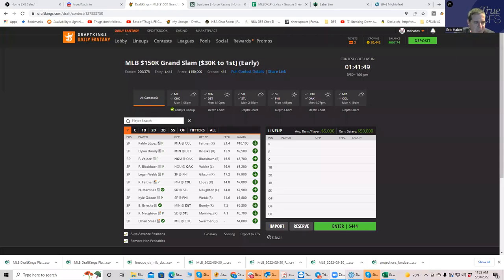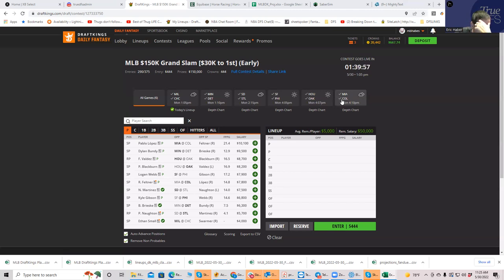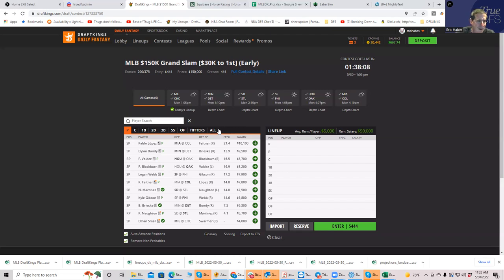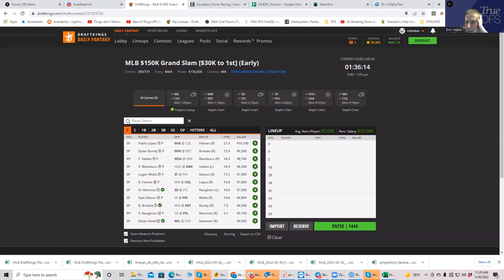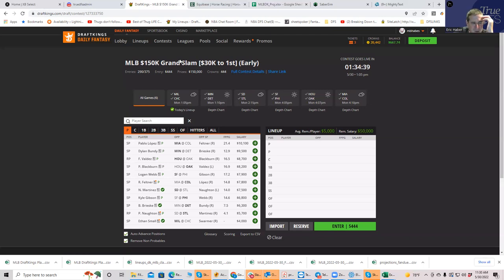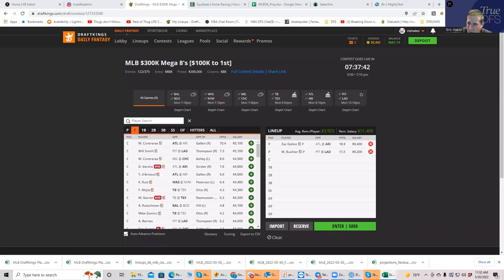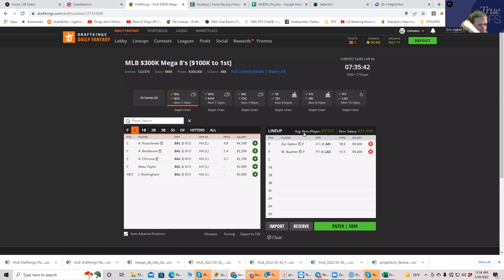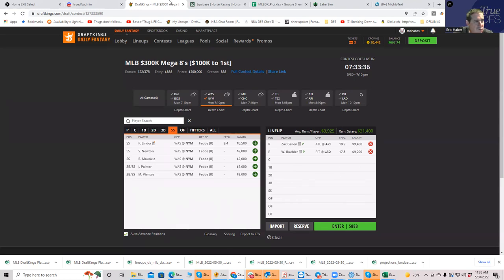MLB SLATE PREVIEWS MAY 30, 2022